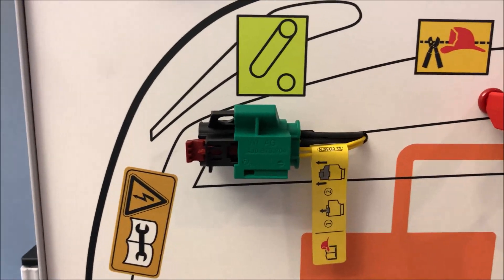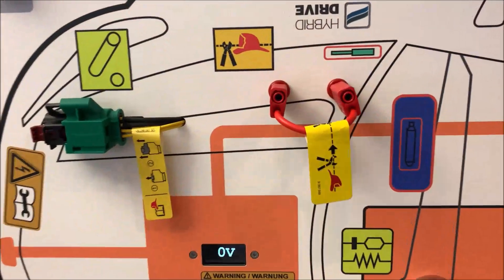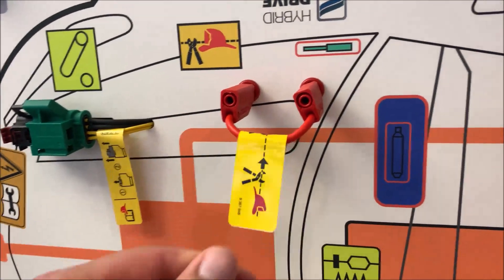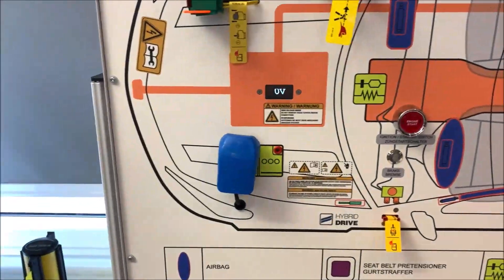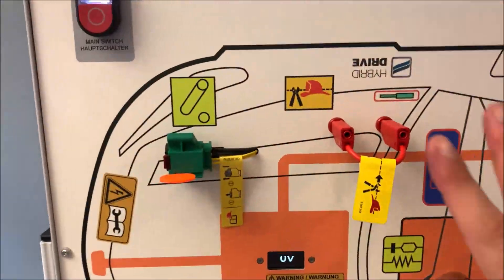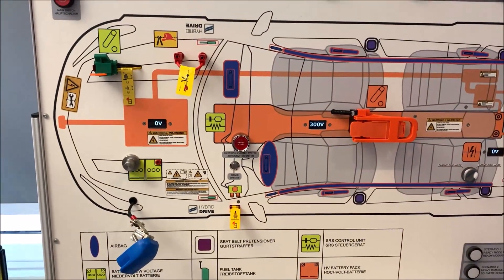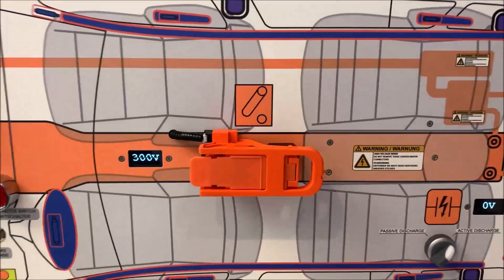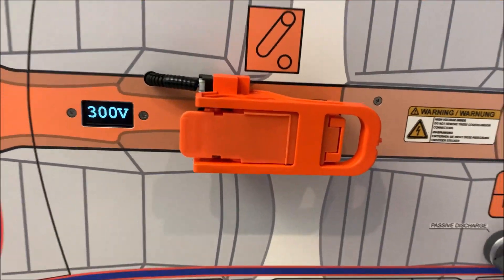Overview about the different shutdown methods for HV systems (EV/HEV)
Well, it's always the same. Each car manufacturer is using (more or less) his own method for shutting the HV system of his cars. Furthermore, there are differences between older and newer models, too.

This video will give you an overview about the different existing methods and how to use them.